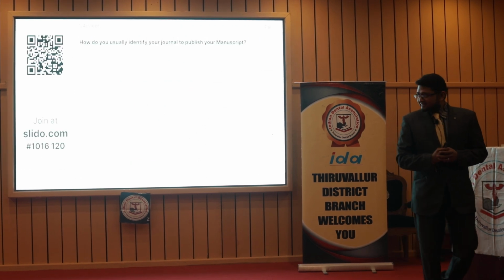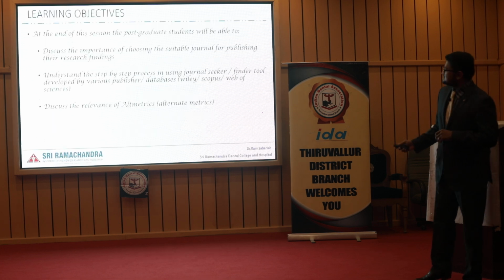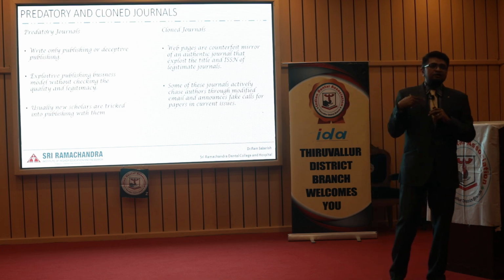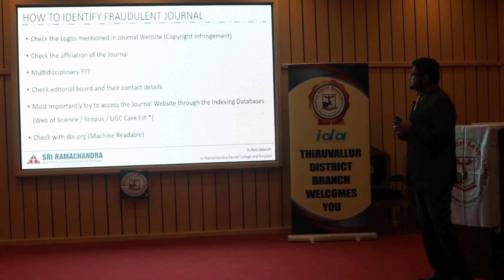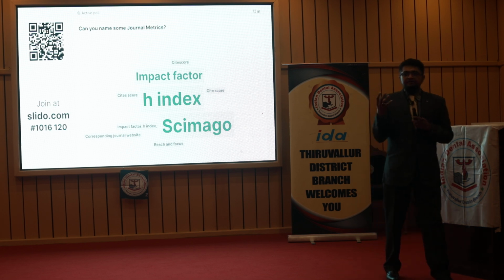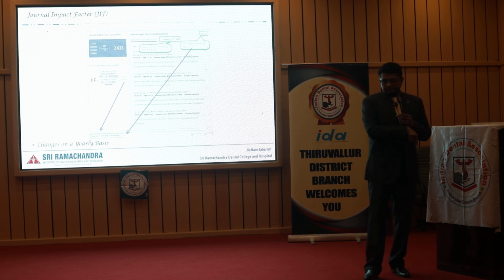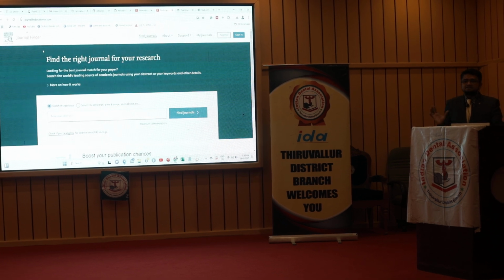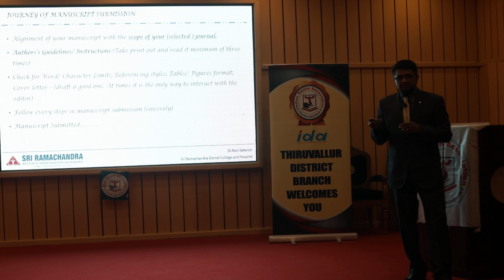1ST CDE 2025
IDA TVLR DT BRANCH